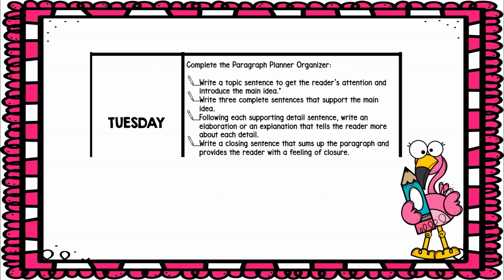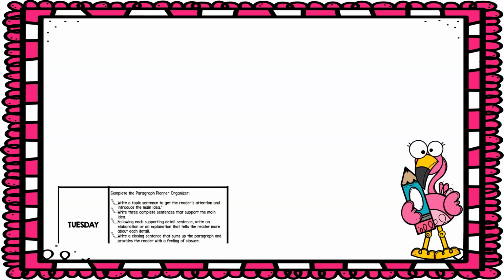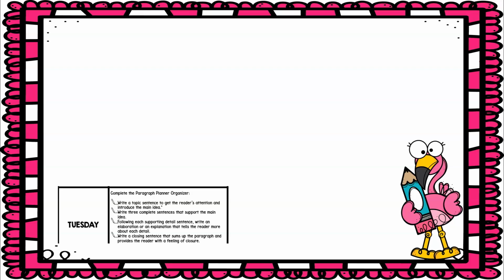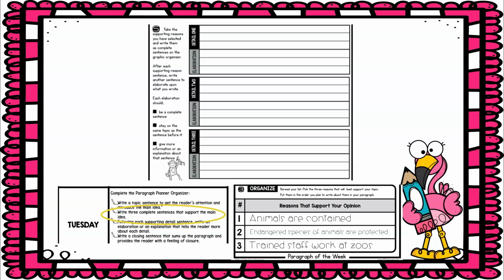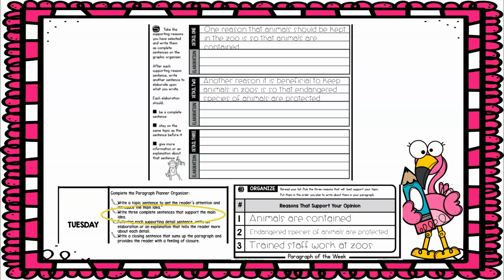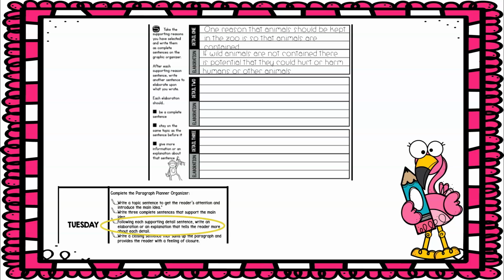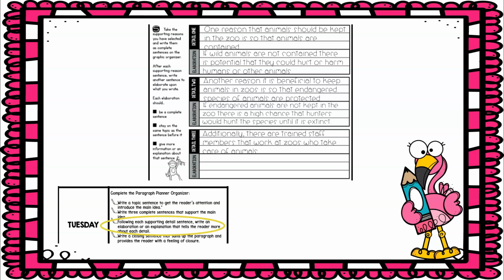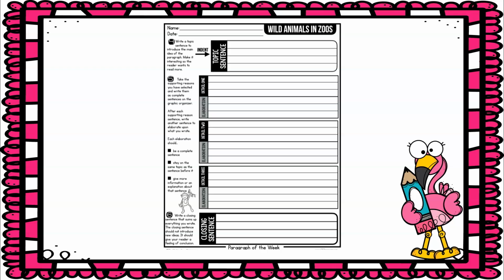Opinion Week 1 Day 2